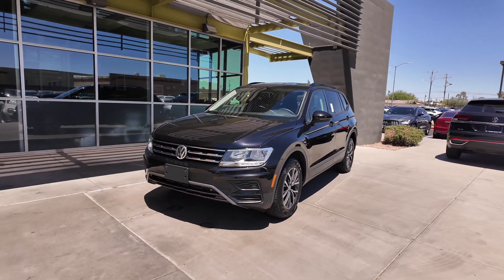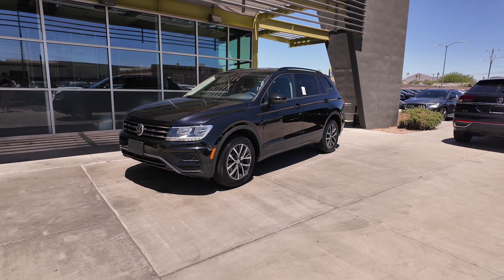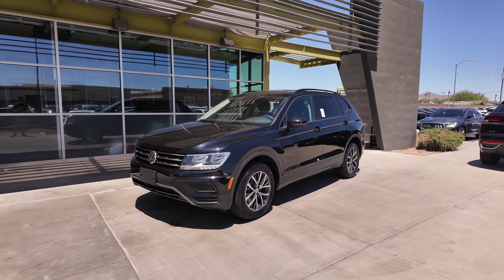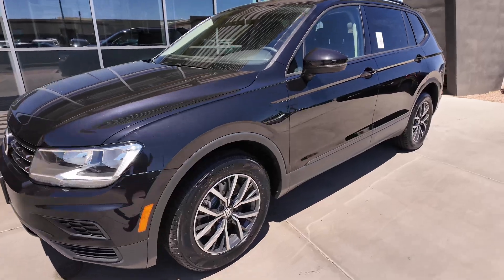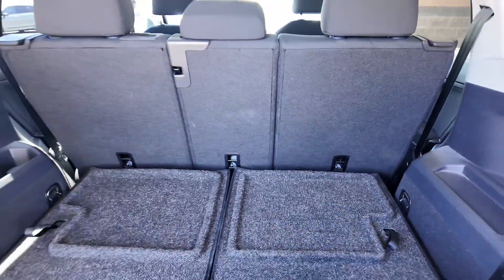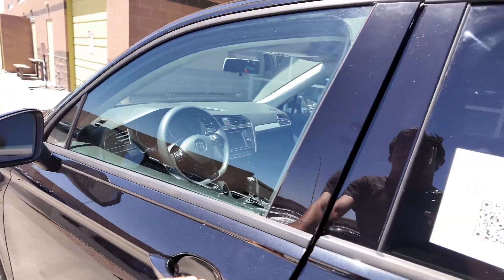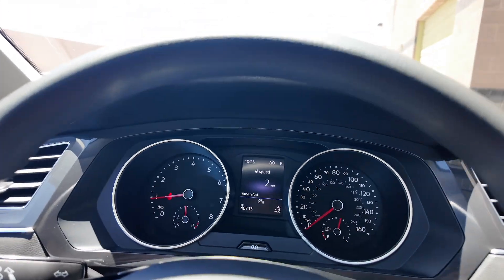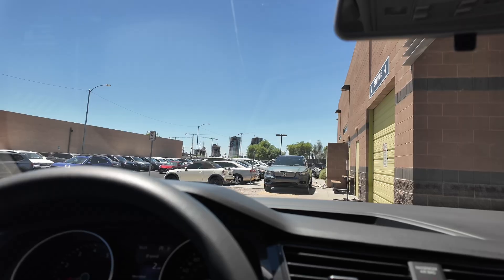2021 VW Tiguan S